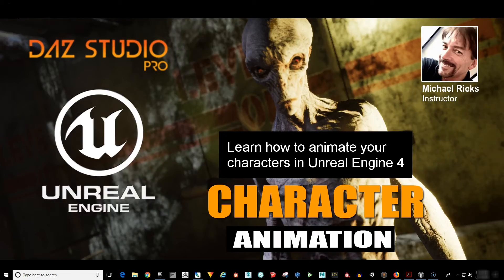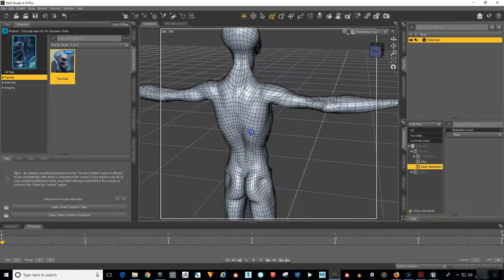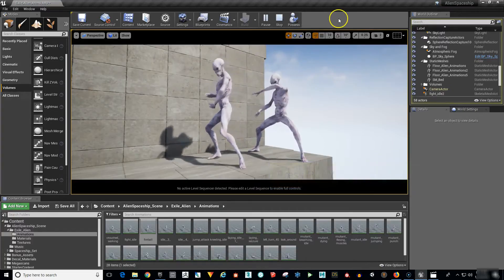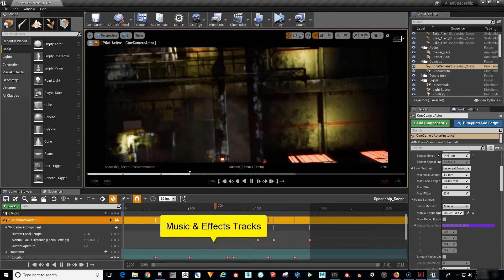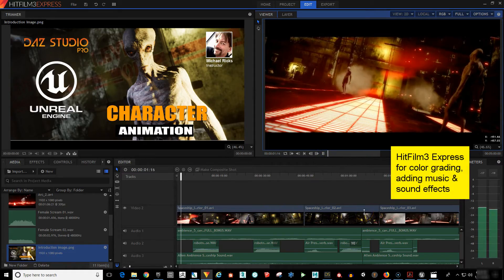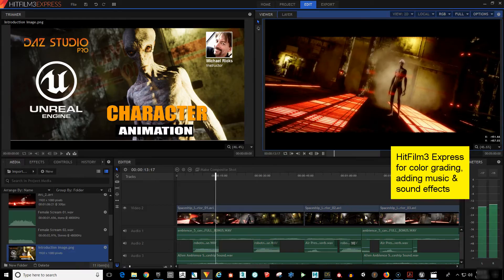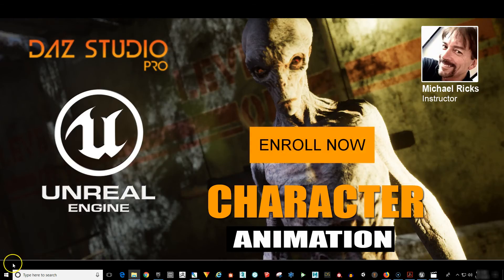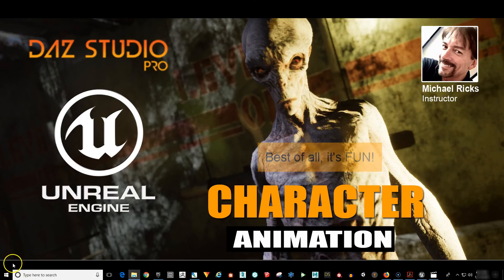Learn Unreal Engine Now! How To Animate Your Character In Unreal Engine 4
0:00 Learn Unreal Engine Now!
0:41 Prepare your DAZ character for export
0:52 Mixamo
1:26 Drag and drop your character into Unreal Engine
2:10 The Unreal Engine Sequencer
3:36 The final cut of our scene
5:26 Learn more about my courses